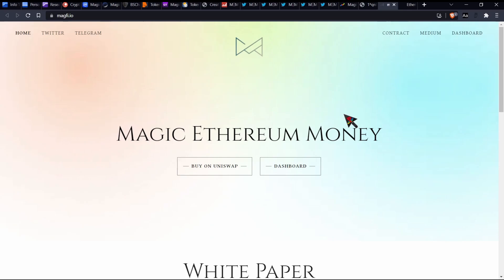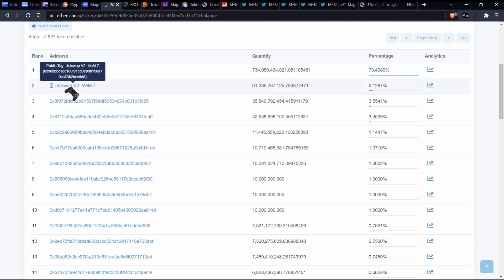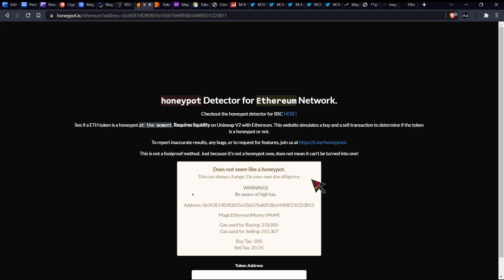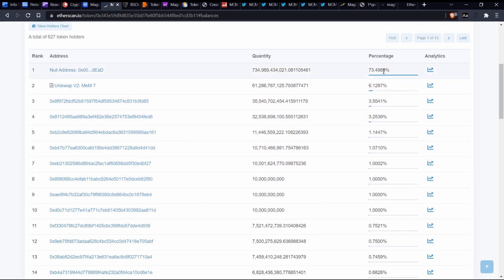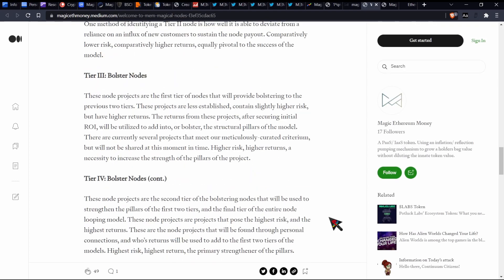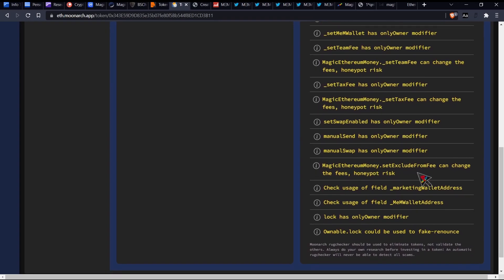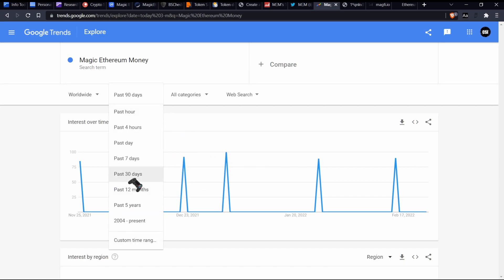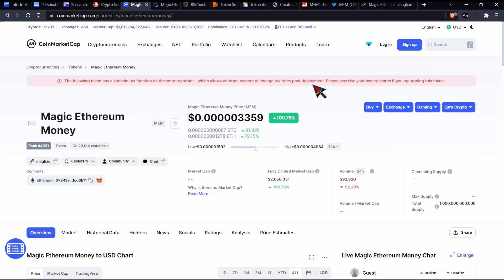CSI SERIES: MAGIC ETHEREUM MONEY - WHY I THINK YOU SHOULD AVOID:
What is the truth about Magic Ethereum Money? Is it REALLY worth investing into? Where can it go from here? Let’s see!